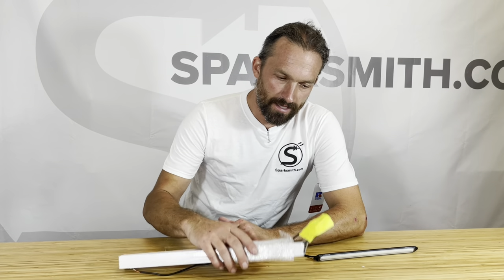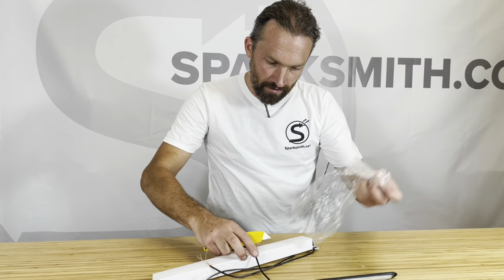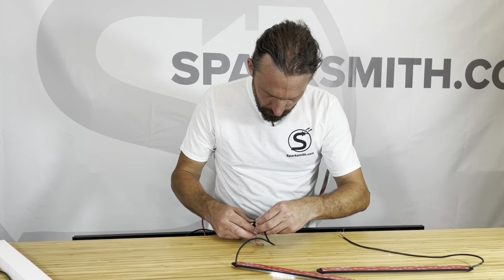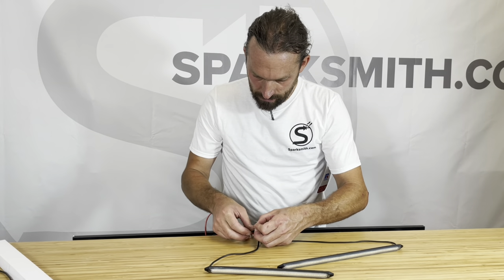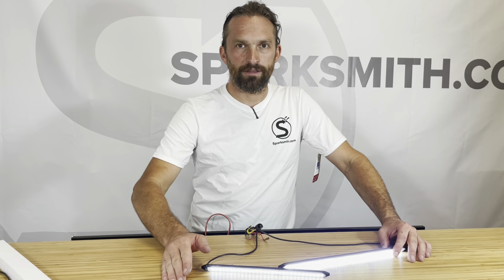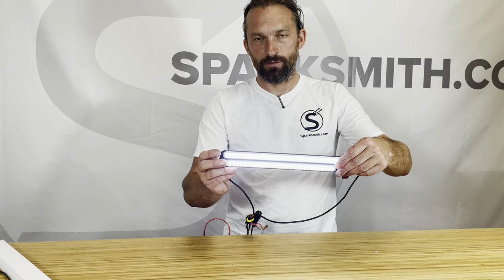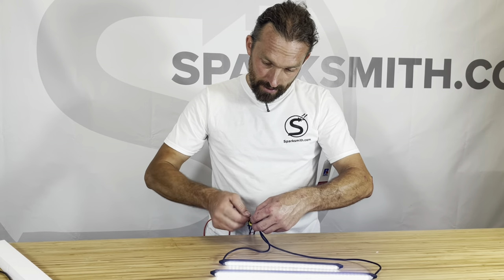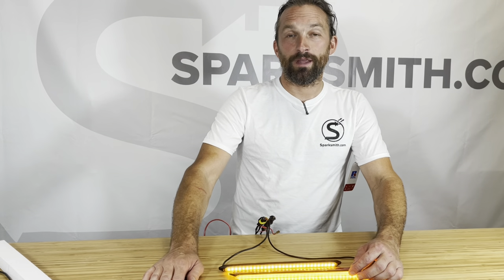2.0 Grille Bar Update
Check out our Youtube video discussing our NEW Sparksmith 2.0 Grille Bars!